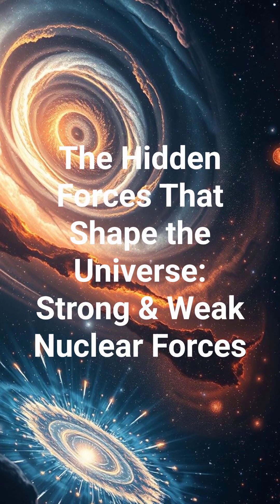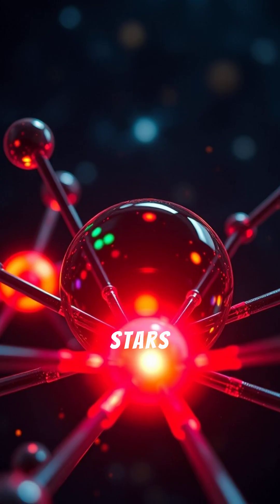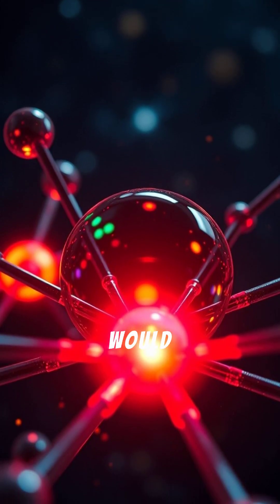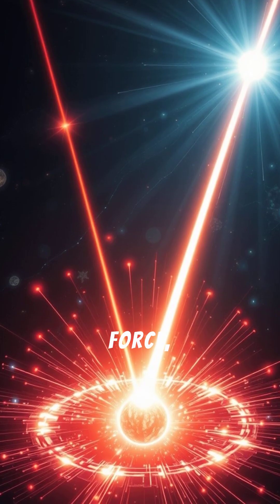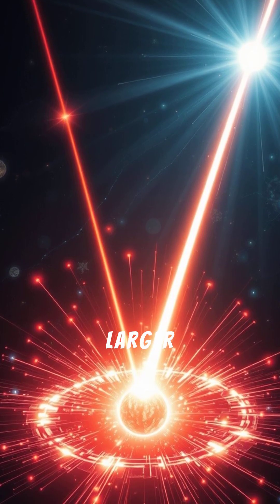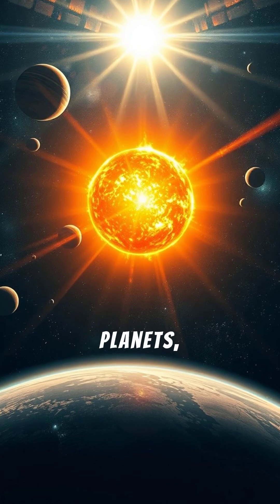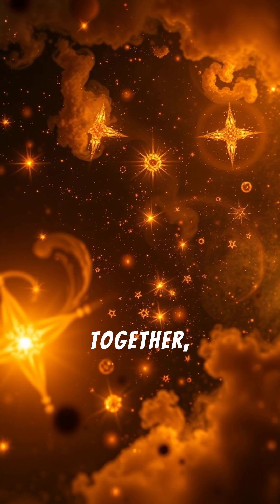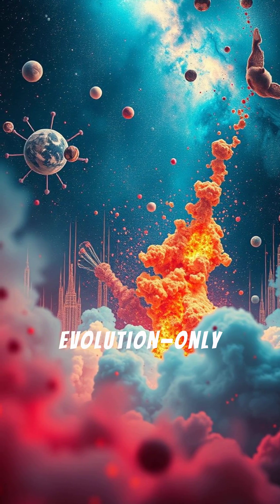The hidden forces that shape the universe: Strong and Weak nuclear forces.